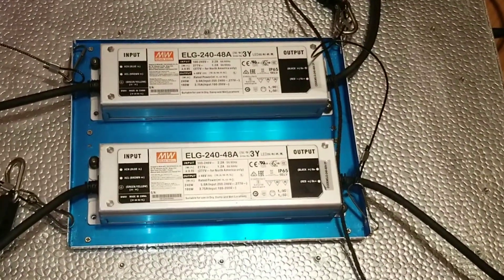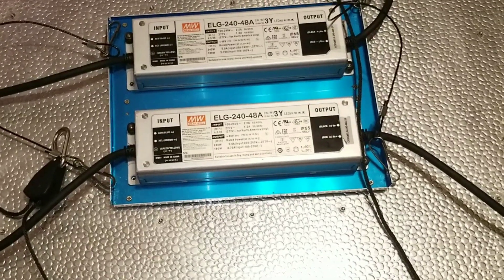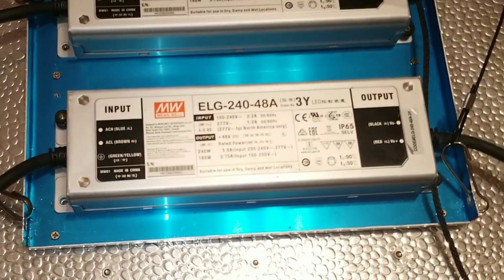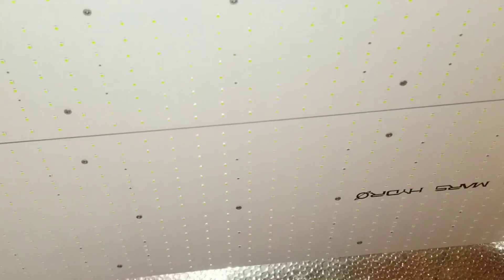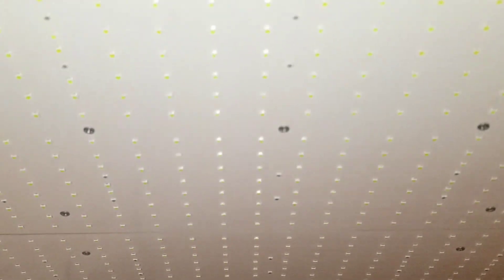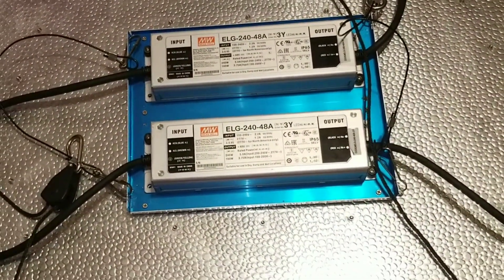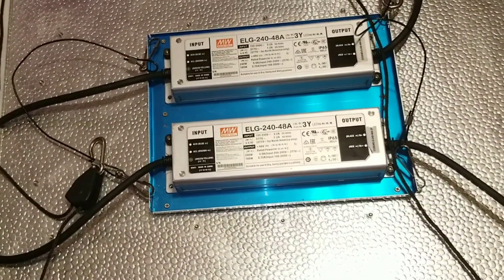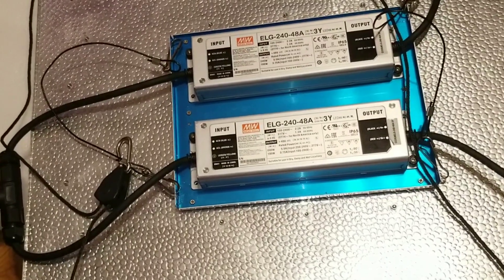Indoor Gardening - We Got A New Light - Mars Spectra TS3000 450 W LED Glowlight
I was offered a used light for $180! This is my first real light! This is what the big boys use! I'm ecstatic! My plants will be healthier, much happier & have much better growth!

2022 Upgraded MARS HYDRO TS 3000 450W LED Grow Light with MeanWell Driver Commercial Grow Daisy Chain Dimmable Full Spectrum Indoor Hydroponic Plant Growing Lamp for 4x4 5x5ft Greenhouse & Tent